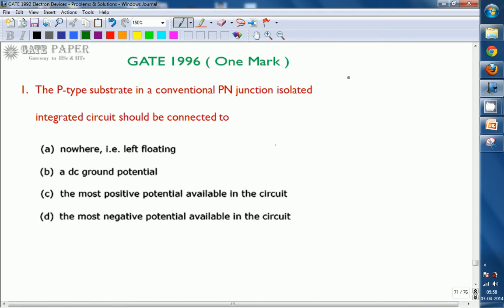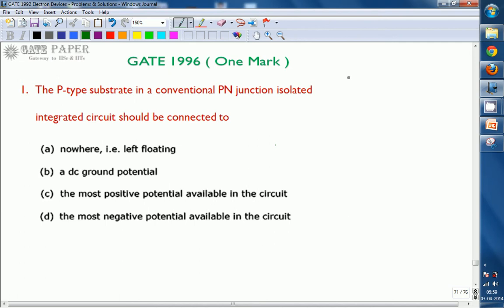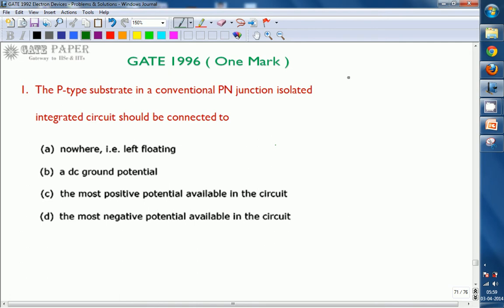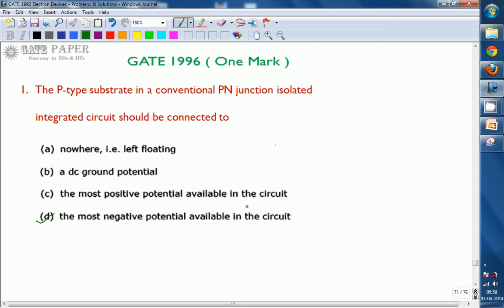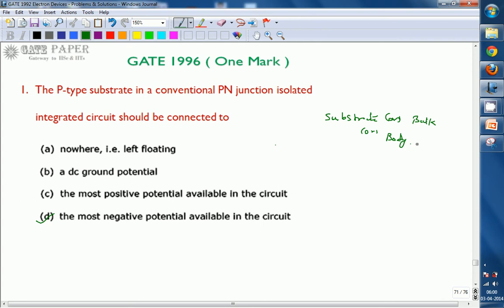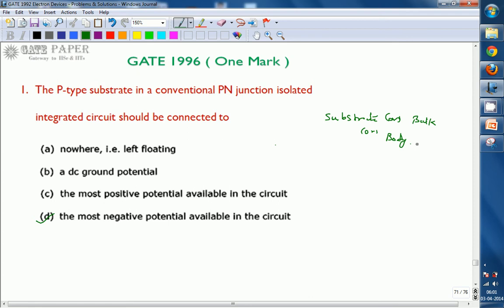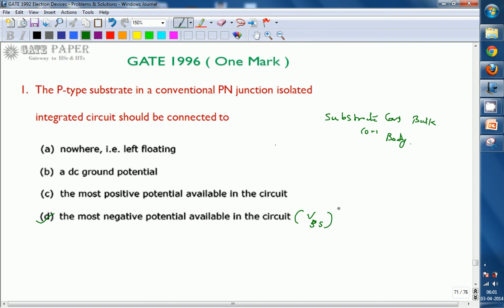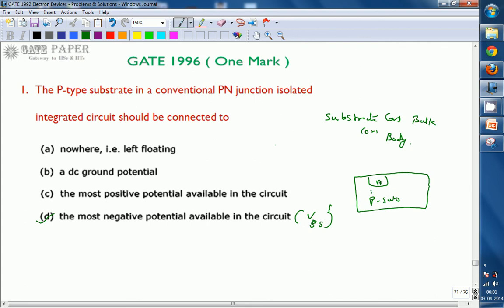GATE 1996 ECE P type substrate in a conventional PN junction is connected to